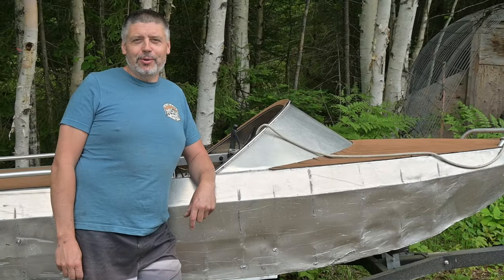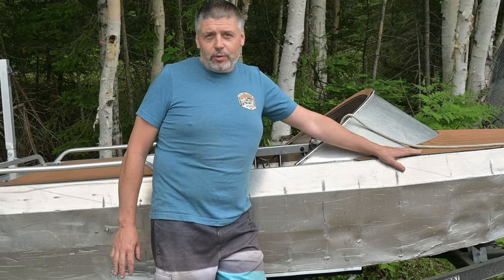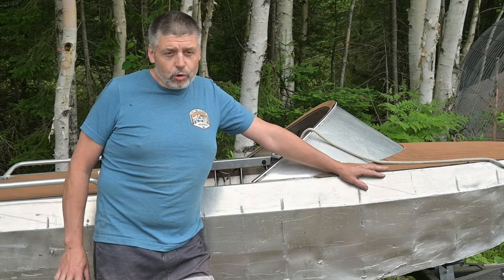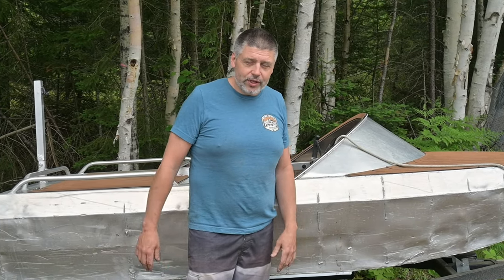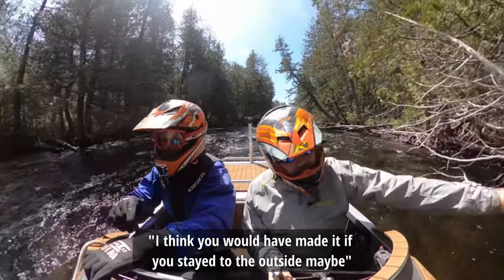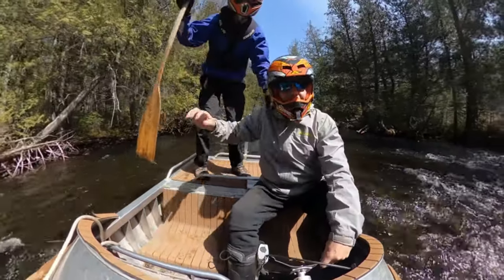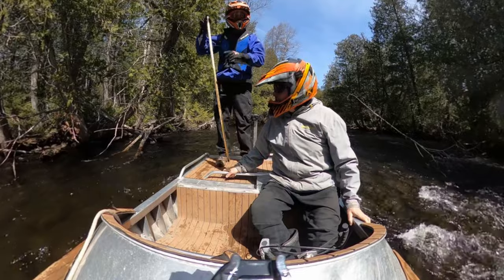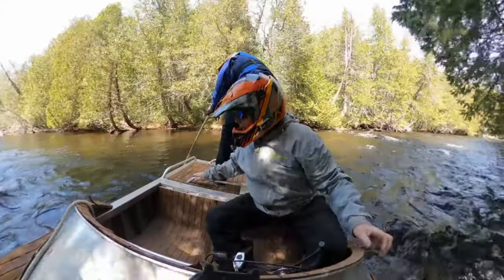Adrenaline Pumping Mini Jet Boat Adventure in Tiny Creek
Experience the adrenaline pumping adventure of mini jet boating up a tiny creek in this thrilling video! Join us as Gord navigates the twists and turns of the waterway at unbelievable speeds, providing you with an unforgettable journey full of heart pumping excitement and jaw-dropping scenery. Get ready for an epic adventure ride filled with speed, thrills, and breathtaking views! So, buckle up and get ready to witness the ultimate mini jet boat adventure!

CHAPTERS:
00:00 - Introduction
00:11 - Ice coming off the lake
01:11 - Mini Jet Boat Description
03:23 - Jet boating